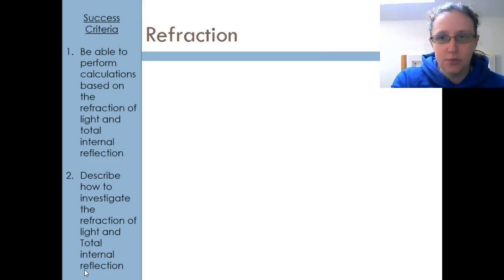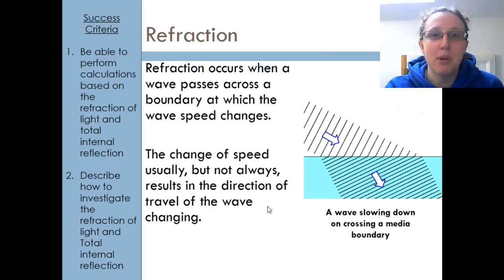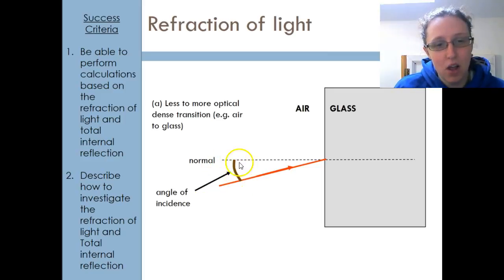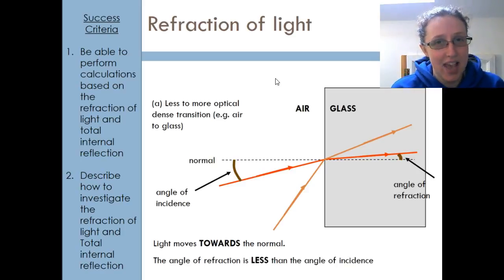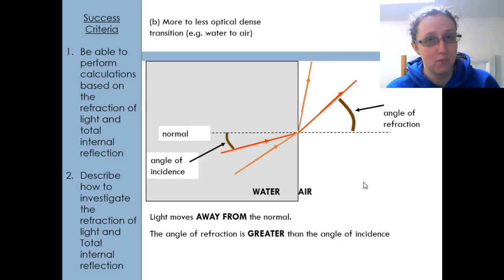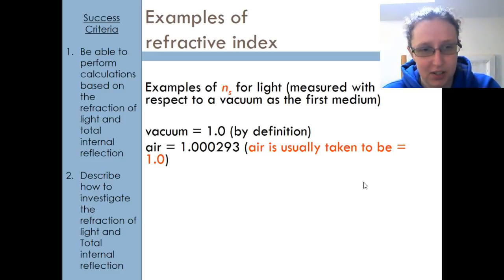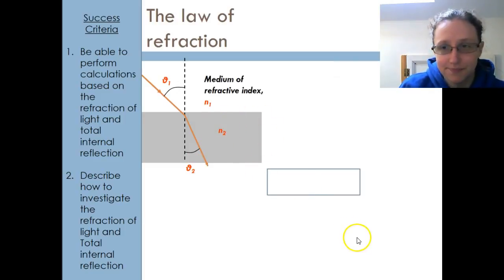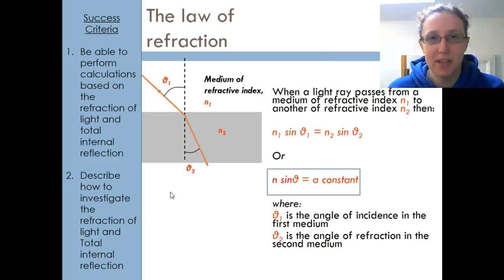Refraction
An A level Physics Lecture on the topic of Refaction for the OCR Physics A syllabus